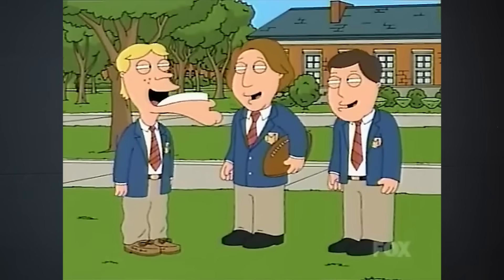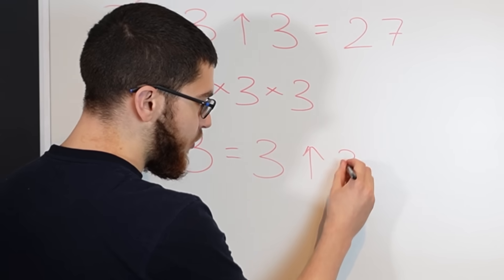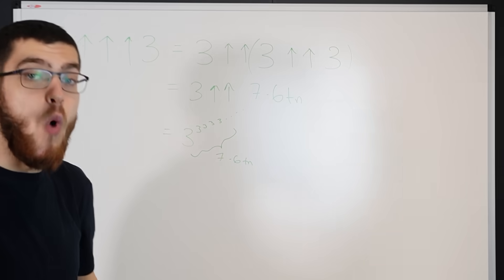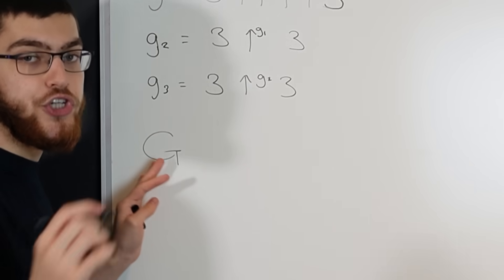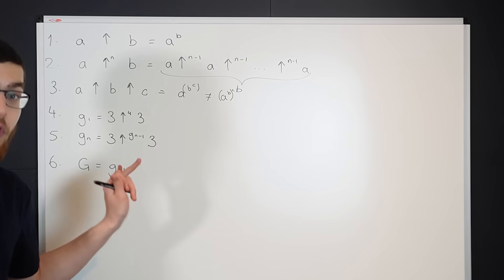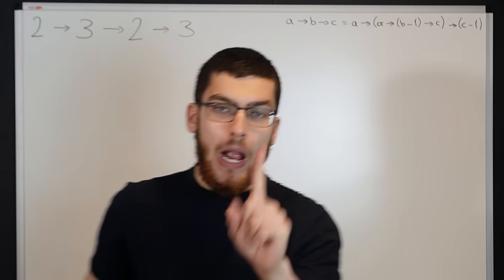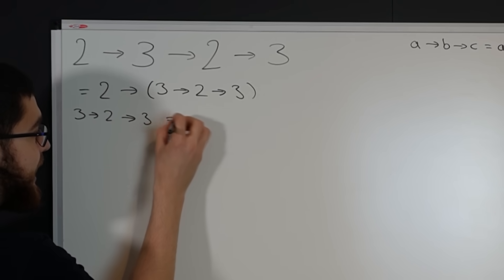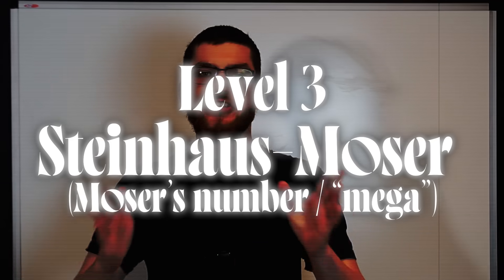The 7 Levels of Big Numbers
Chapters:
0:00 Intro
0:37 Level 1
3:41 Level 2
6:07 Level 3
7:46 Level 4
9:43 Level 5
13:36 Level 6
15:34 Level 7